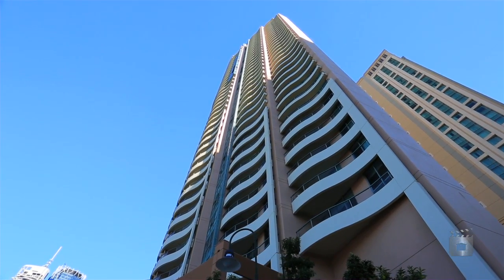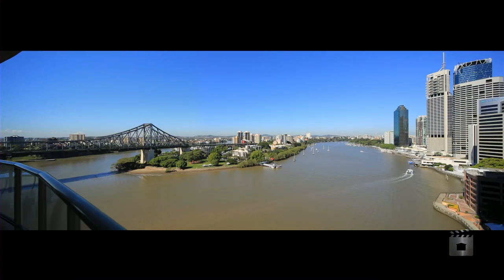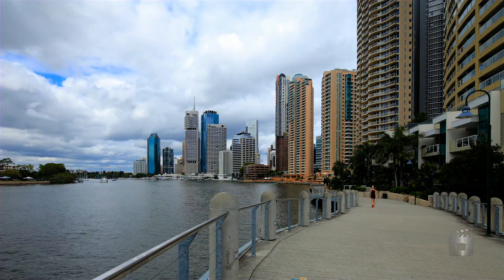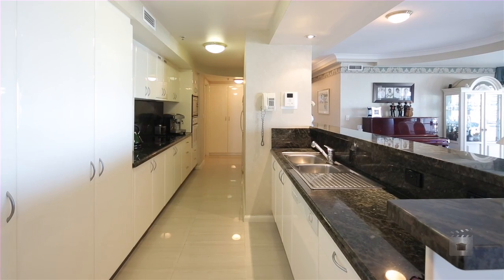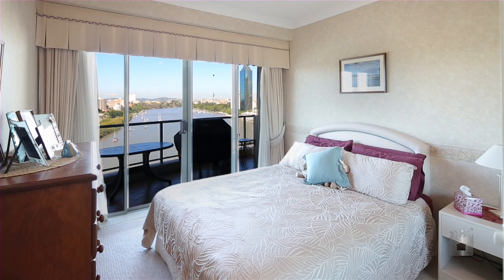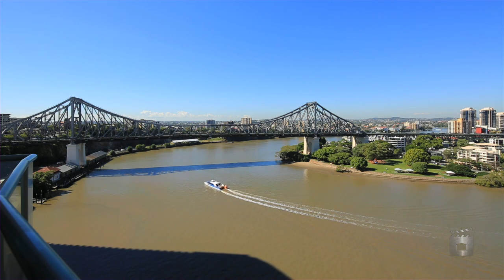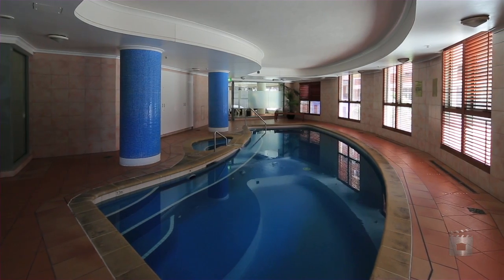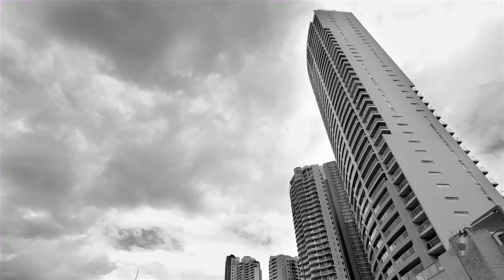98 Admiralty 35 Howard Street, Brisbane Queensland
Property Video shoot of 98 Admiralty 35 Howard Street, Brisbane Queensland by PlatinumHD for Ray White CBD Residential